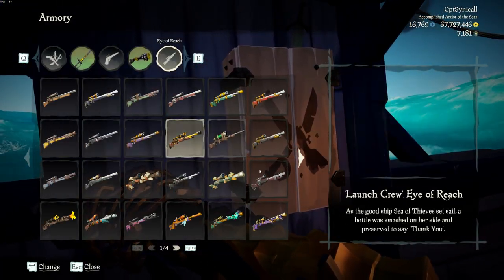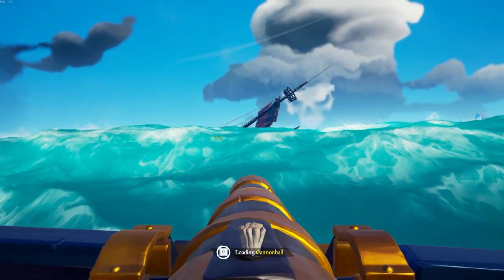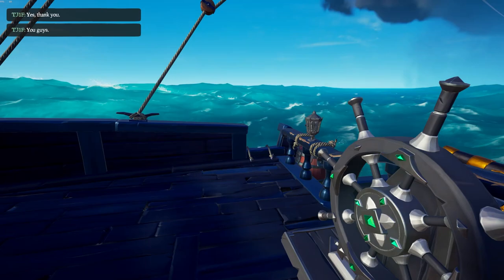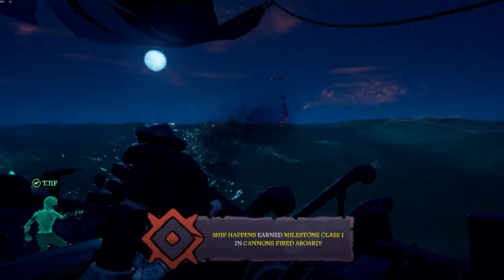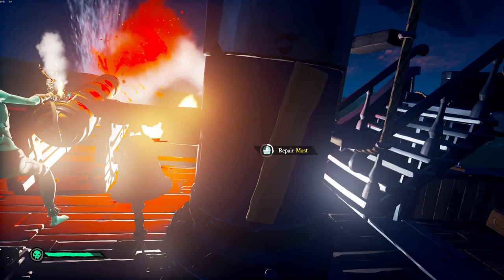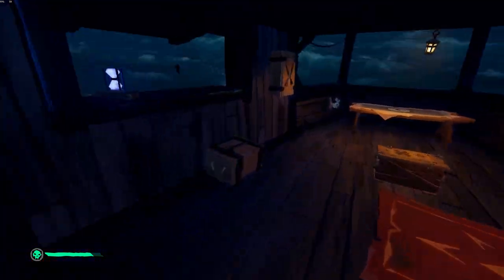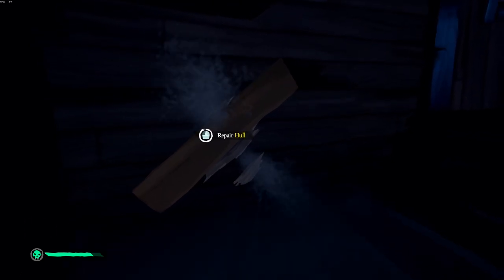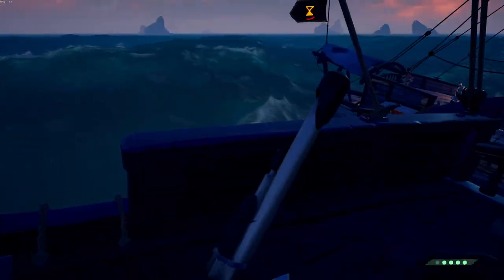How To Helm [Advanced Detailed PvP Guide]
Want to know what it means to be a helm and how to be the best helm, you have come to the right video